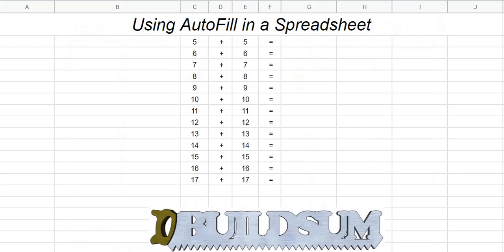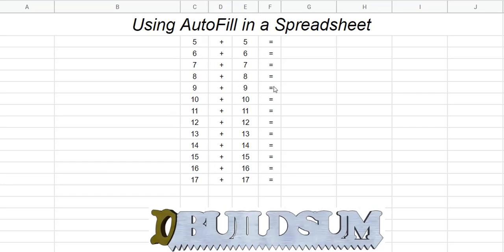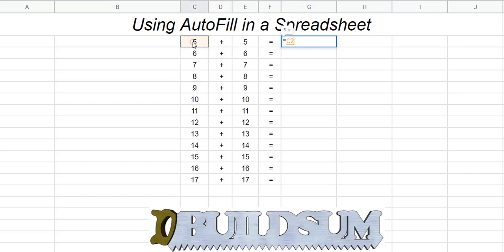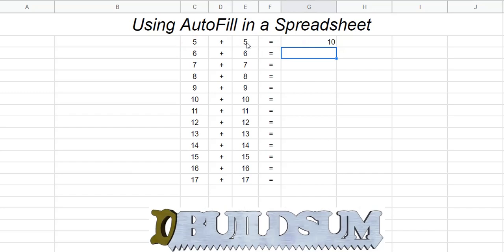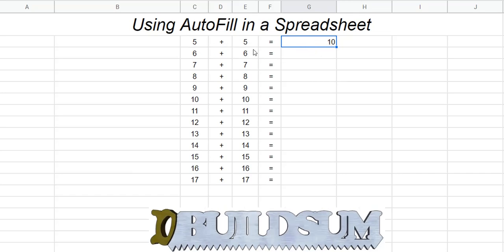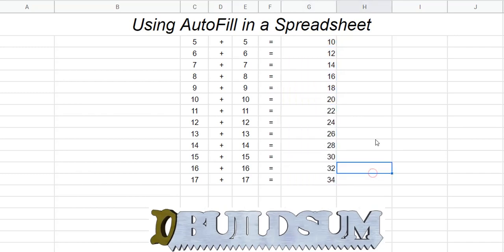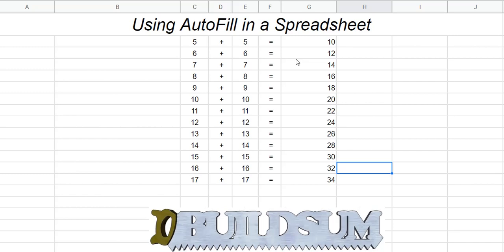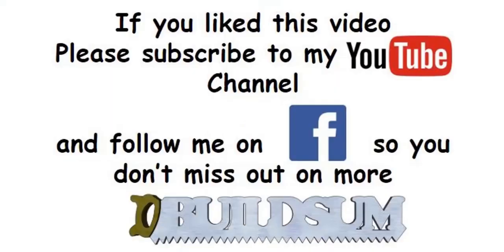Sheets / Excel for Builders, AutoFill, Part 2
In this video, we will look at how to use the AutoFill function in a Spreadsheet to copy formulas so you don’t have to reprogram every row.